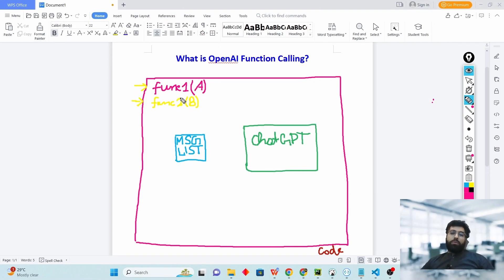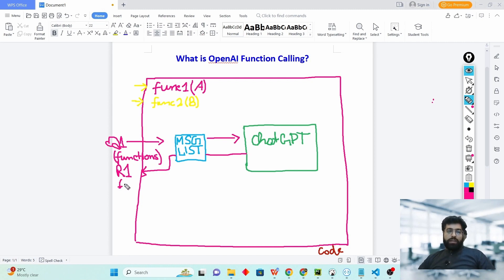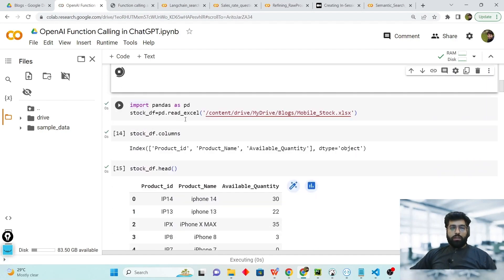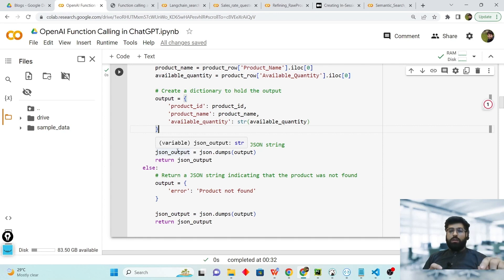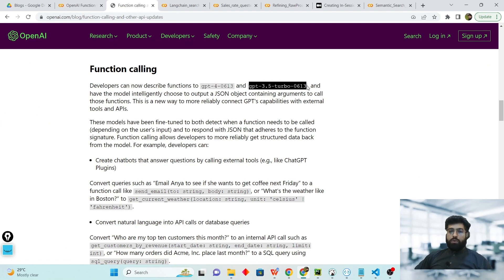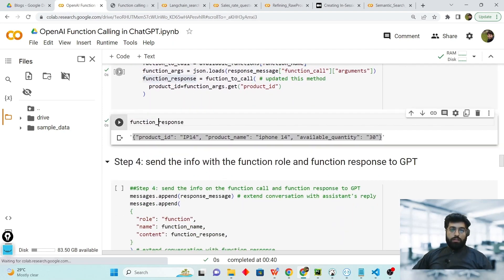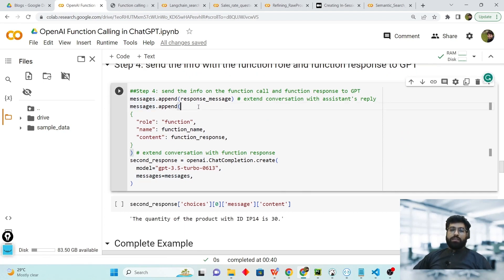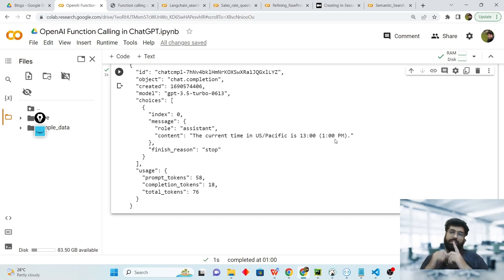ChatGPT Function Calling | Full Tutorial for using OpenAI Functions | GPT4 function Calling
Function calling is a new capability for OpenAI's GPT-4 and GPT-3.5 via the API. Function-calling allows you to extract structured outputs from the GPT model

Advantages of Function Calling:

Enhanced Connectivity: With Function Calling, GPT-4-0613 and GPT-3.5-Turbo-0613 can seamlessly connect with various external tools and APIs, opening up a world of possibilities for developers.

Reliable Structured Data: Say goodbye to unstructured responses! Function Calling ensures that you receive well-defined JSON objects, making it easier to extract and utilize the information effectively.

Intelligent Function Detection: These models have been meticulously fine-tuned to identify the need for function calls based on user prompts, streamlining the entire process.

🚀 Embrace the Future of AI-Driven Development:
Function Calling represents a major leap forward in integrating AI into your applications. Developers can now harness the power of GPT to its full potential, making your projects smarter, more efficient, and incredibly dynamic.

📚 To get started, check out our documentation and code samples, which will guide you through the process of utilizing Function Calling effectively.

00:00 Intro
00:27 What is ChatGPT Function Calling?
05:12 Walk through the Code
17:02 Summary